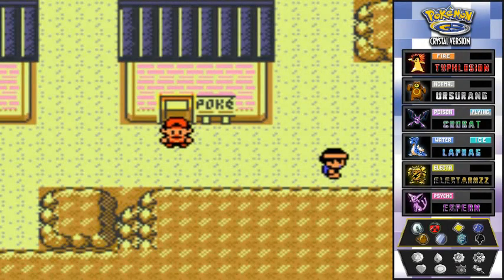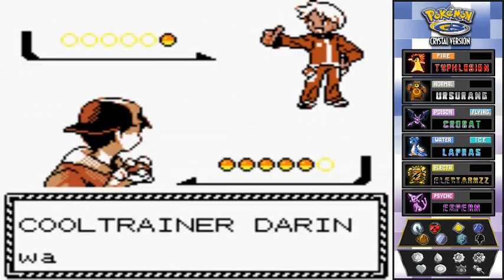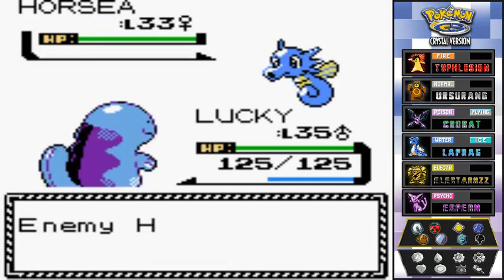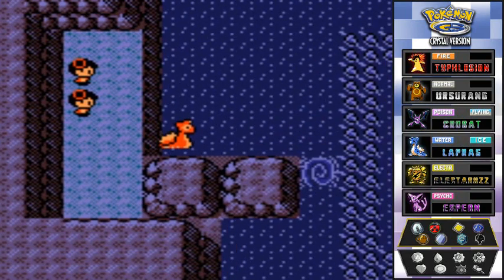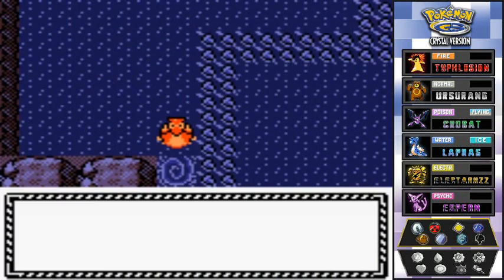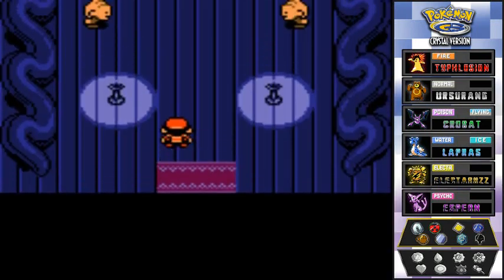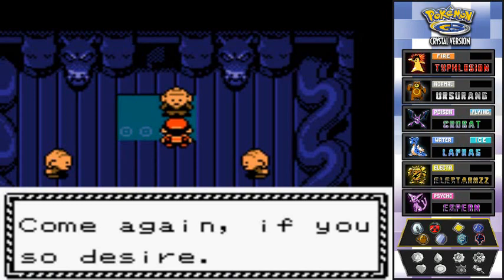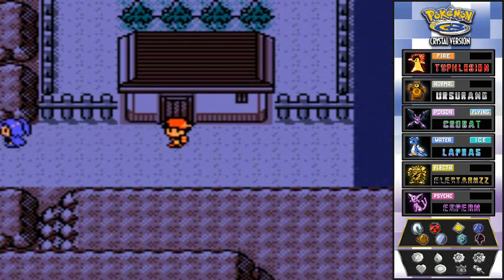Pokemon Crystal Walkthrough Part 38: Into the Dragon's Den!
After defeating Clair, she still can't accept her defeat and sends us to the Dragon's Den to prove our worth! An old friend returns to help us in the conquest!